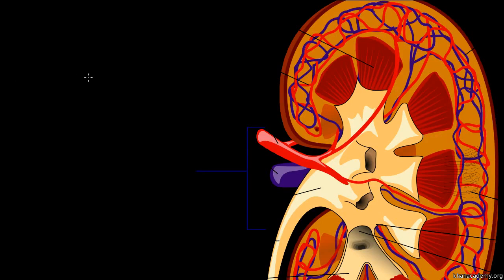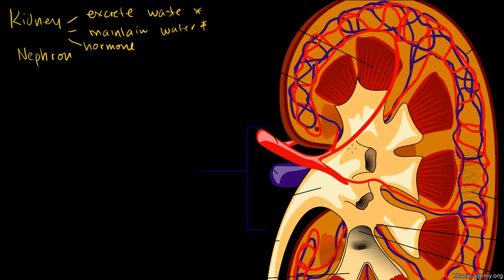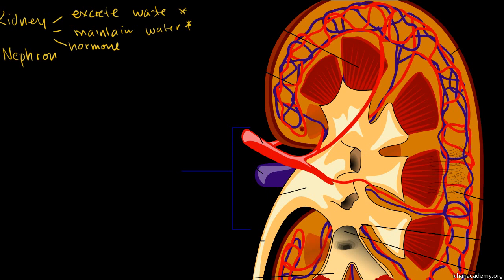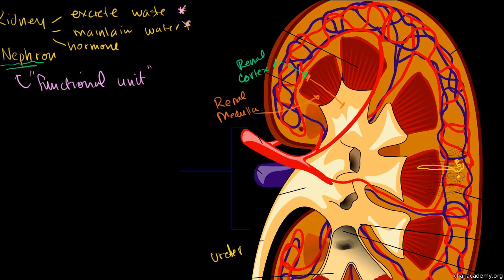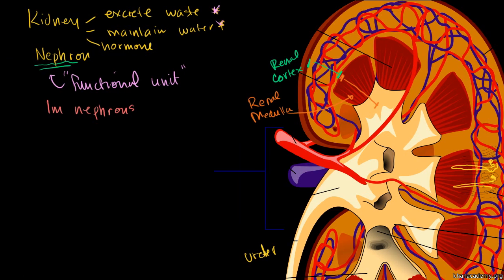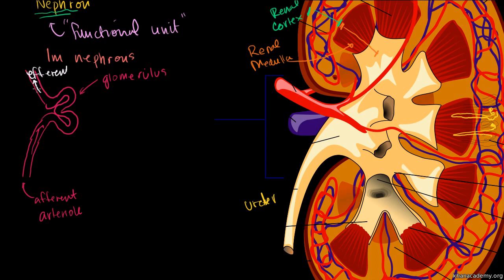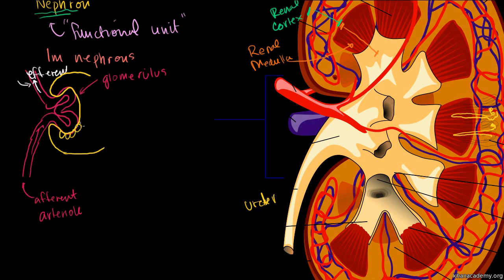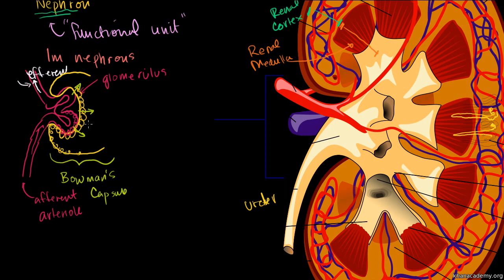The Kidney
Overview of how the nephrons in the kidney filter blood and reabsorb water and other molecules.